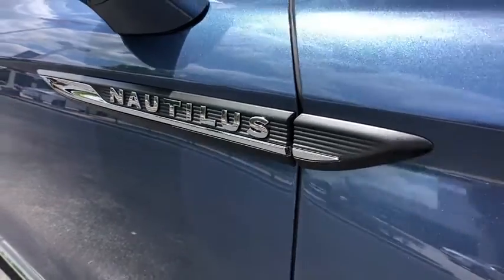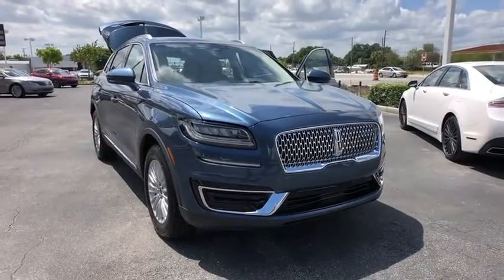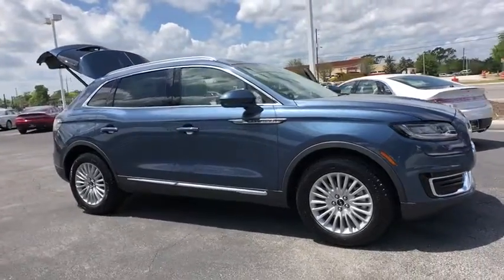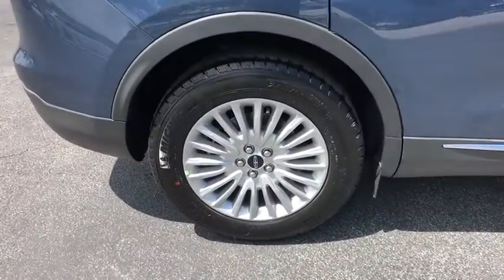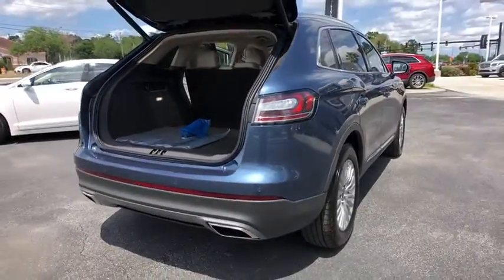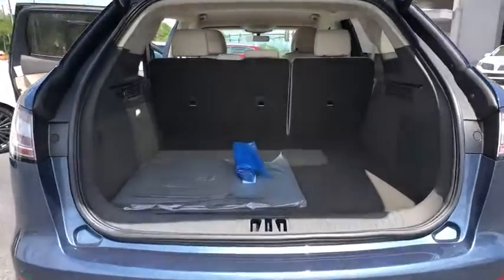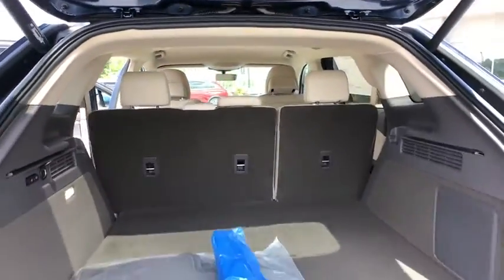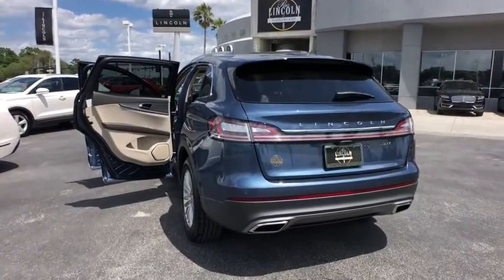2019 Lincoln Nautilus Orlando, Winter Park, Windermere, The Villages, Deland, FL XKBL35168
Blue Diamond Metallic New 2019 Lincoln Nautilus available in Orlando, Florida at Parks Lincoln. Servicing the Winter Park, Windermere, The Villages, Deland, FL area.

Parks Lincoln
3505 US-17